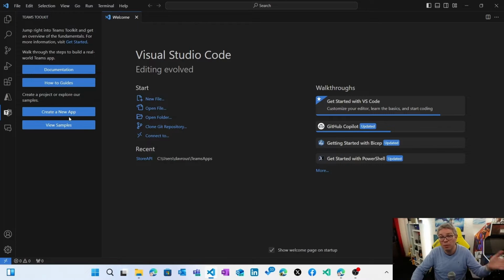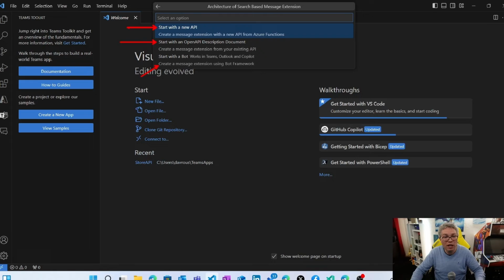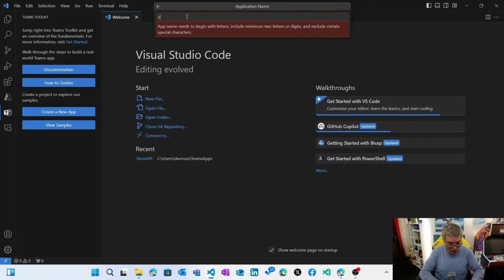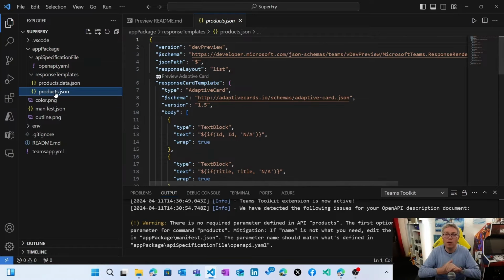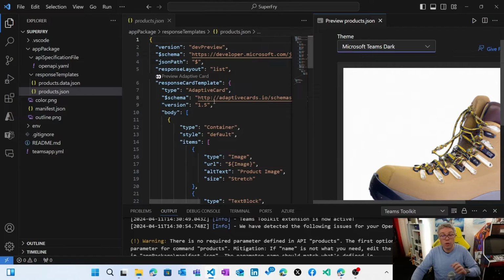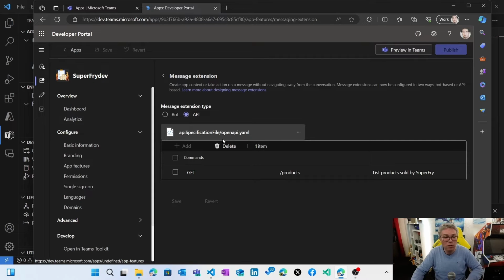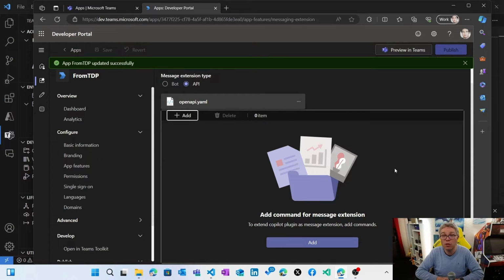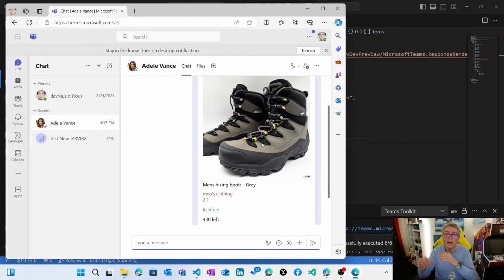Creating API message extensions with Teams Toolkit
In this small tutorial, we will see, using the latest version of the Teams Toolkit extension, how to create a Message Extension using your existing API! With a simple Open API descriptor, you will be able to scaffold a complete Message Extension project, design the Adaptive Card inside VS Code and then deploy it. We will briefly see how it works also in the Teams Developer Portal. At last, you'll see how you'll be able very soon to also provide your API Auth key for secure calls to your API from the Message Extension.

API-based Message Extensions won't be supported as plugins for Copilot at this time.